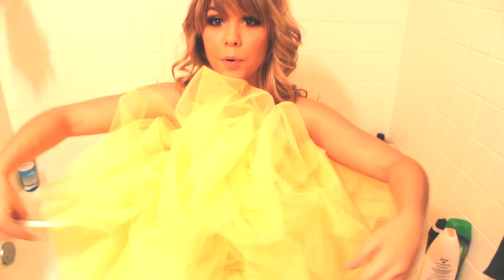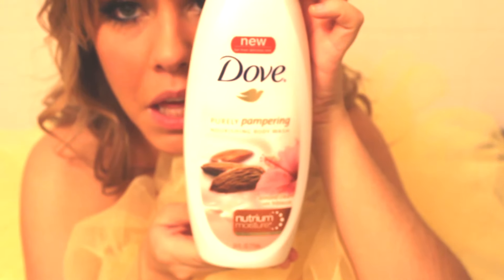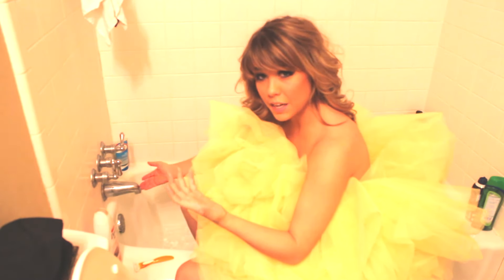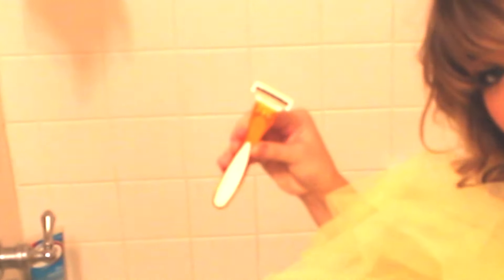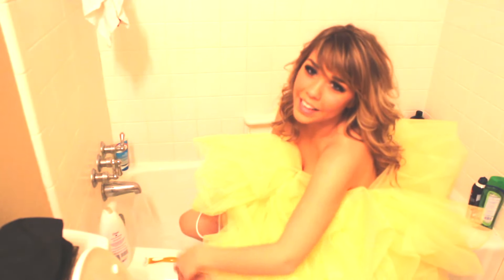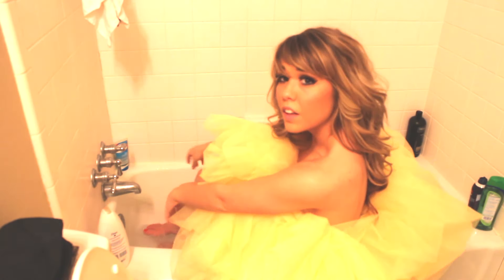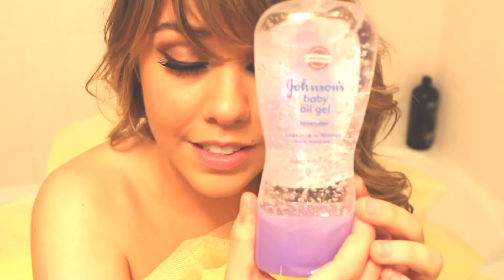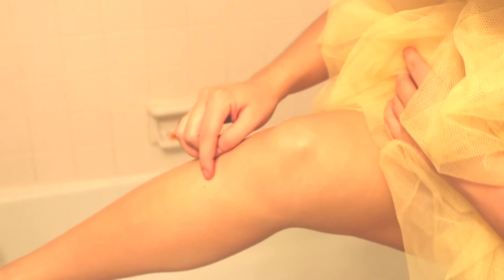Shave Us The Misery - BBB (Bean Beauty Blog)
Shave it!! :)
Tips to keeping it clean

Love,
Bean